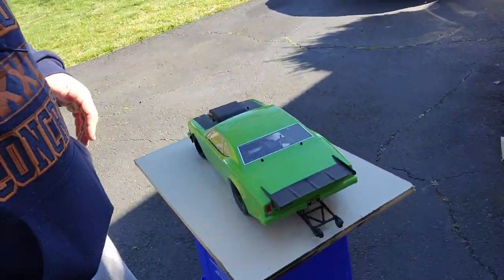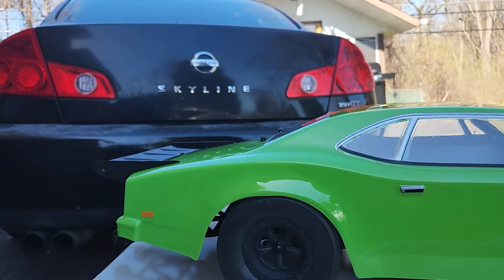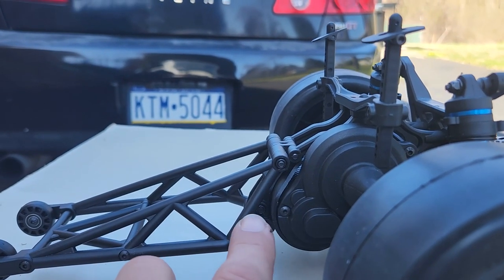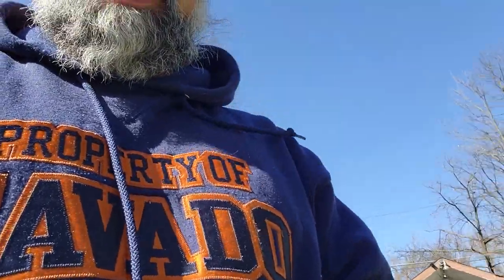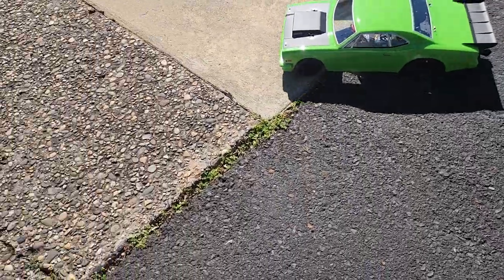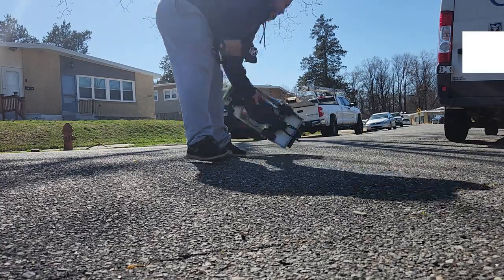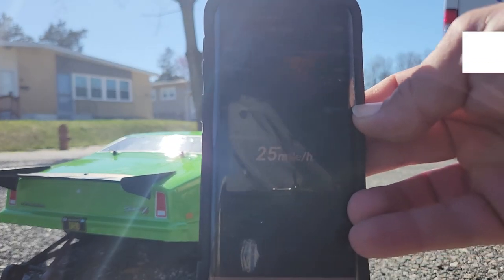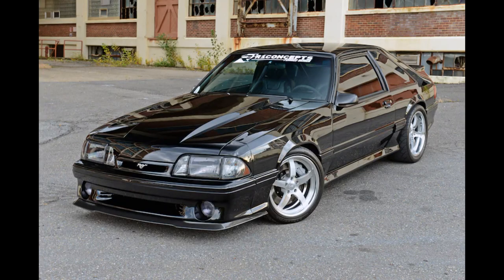DR10 Finally goes out for its First run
So I Finally take the DR10 out for its first run after a long Winter. I like this thing its fun but maybe I should have tested it on a 3S. I was hoping that it would have been faster out of the box but I think theres potential here  Hope you all enjoy and dont forget to hit that Like Button and Subscribe.